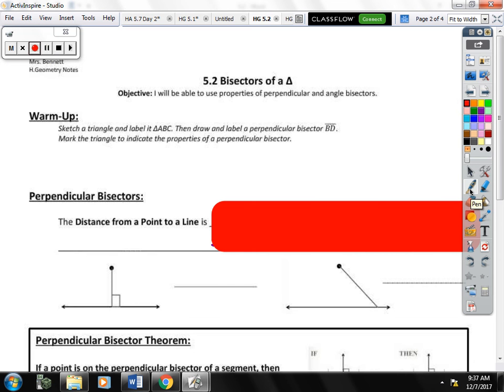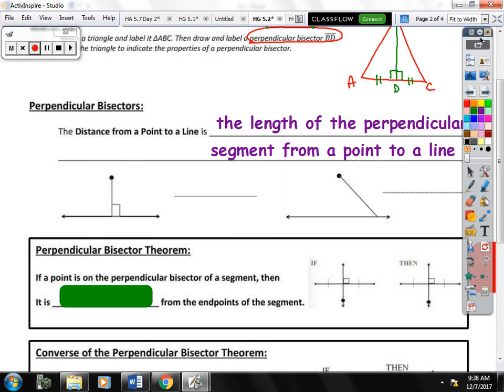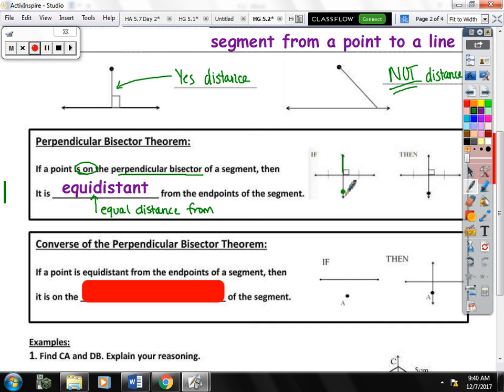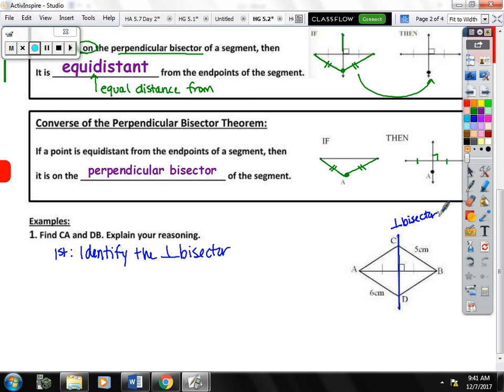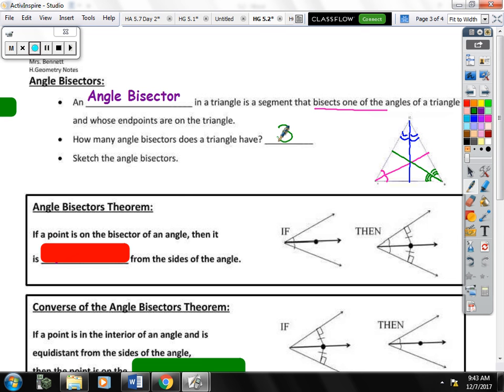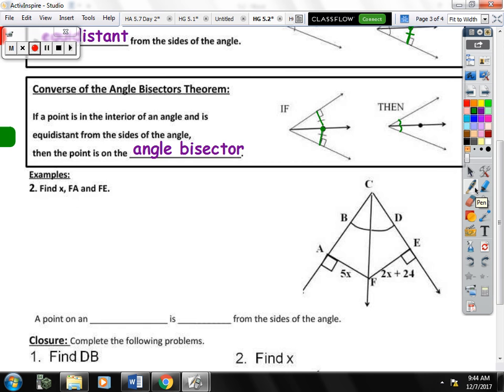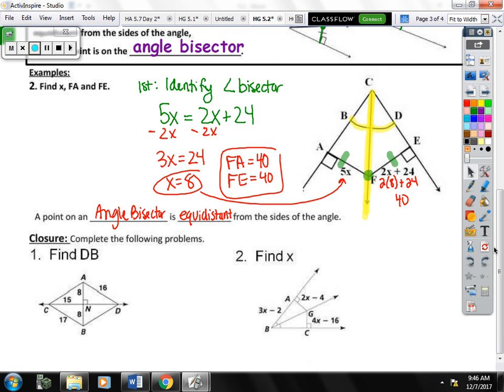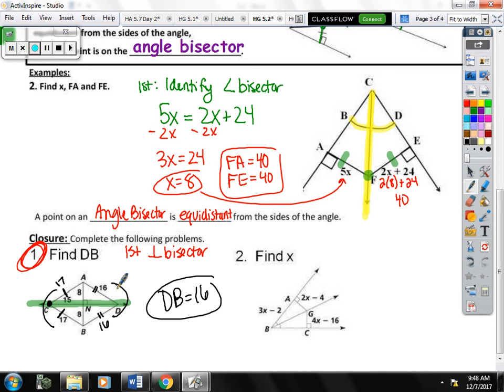HGeom 5 2